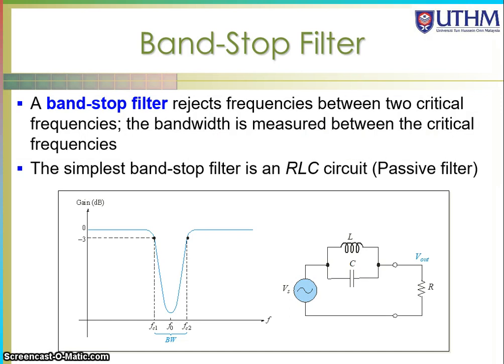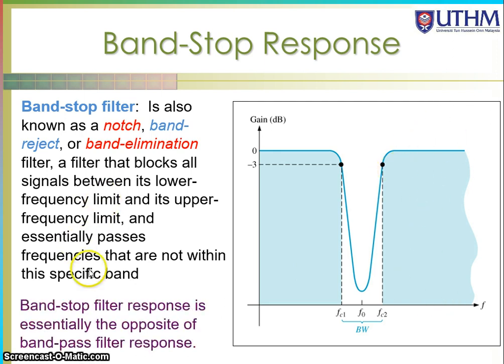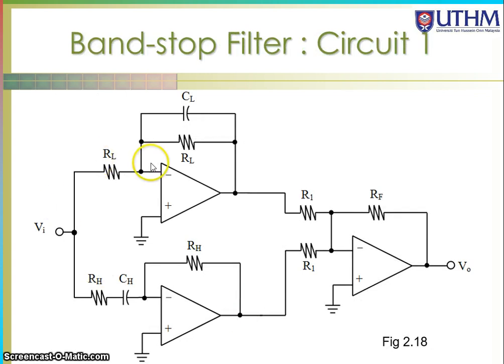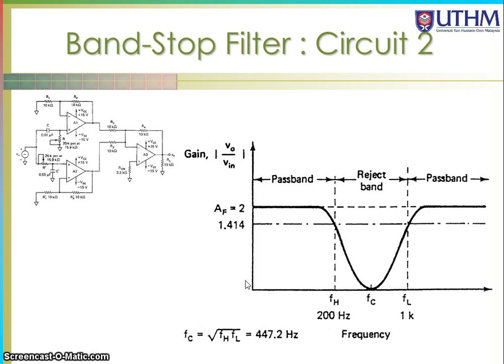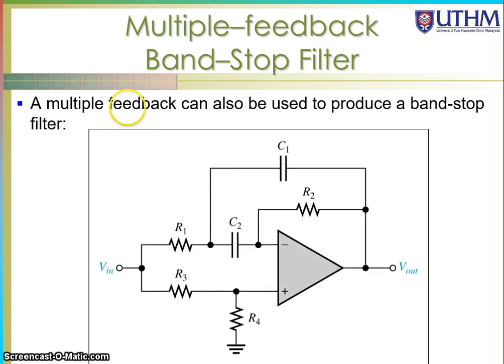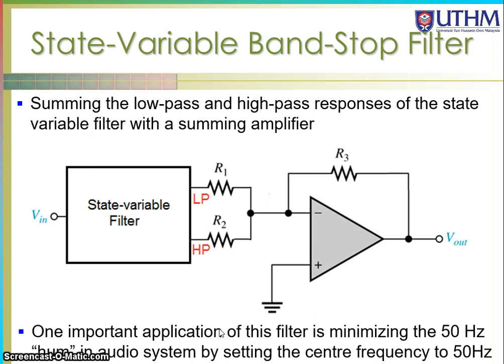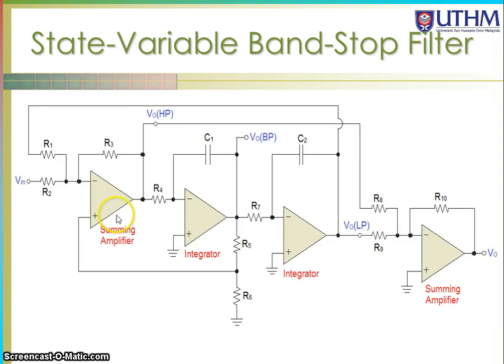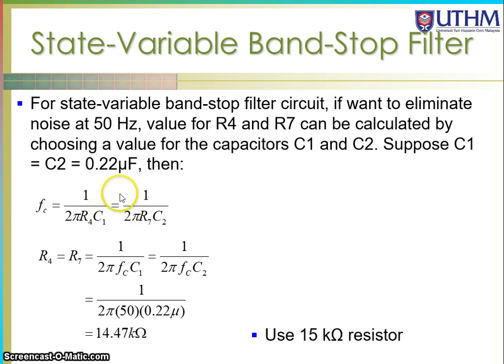BEL30403 - ECAD : BAND STOP FILTER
Band Stop Filter